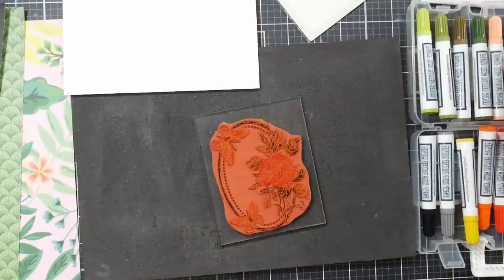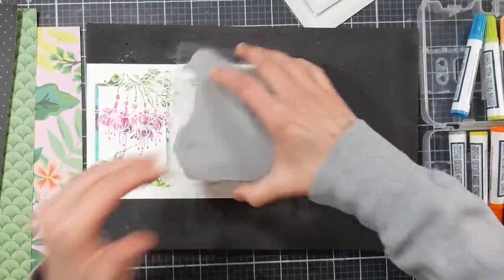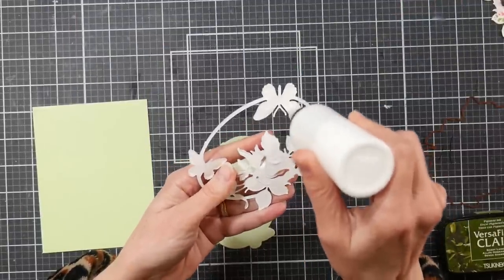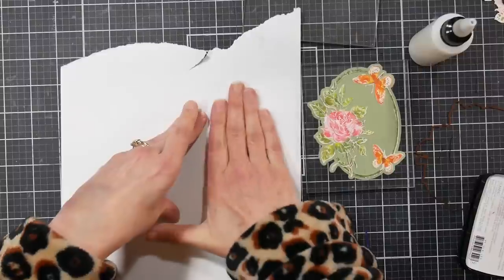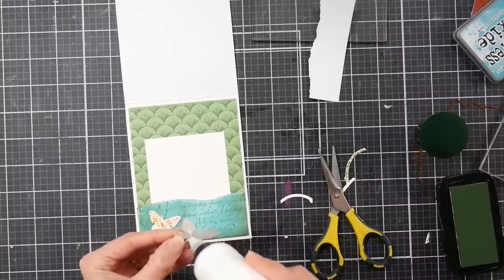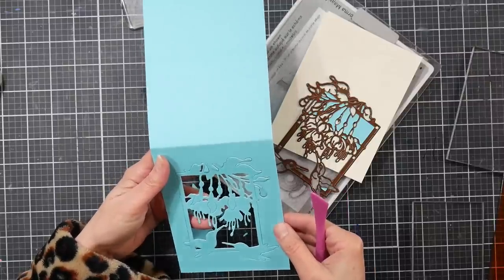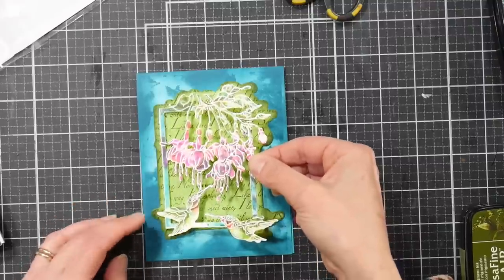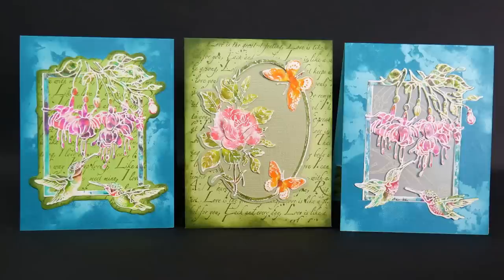Do it YOUR Way! 3 Frame & Window Cards To Make (Limited Supply Cardmaking!)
These cards were fast to make and I think they look fantastic! I will be using stamps, markers, and dies from Local King Rubber stamps but you can use the supplies you have o hand.

Stamps (Look for solid images instead of outlines, you will need flowers, birds or butterflies. You will also want a background stamp of text and clouds-or a stencil) I used these stamp/die combos from Local King:
Cardstock
Vellum (translucent paper)
Adhesive
Scrapbook paper for making envelopes (if desired)
Inks I used Versafine clair and Distress Oxide
Scissors
*If you don't have the above stamp/die combo you can use any frame dies or shape-cutting tools you have to make the mats and windows.